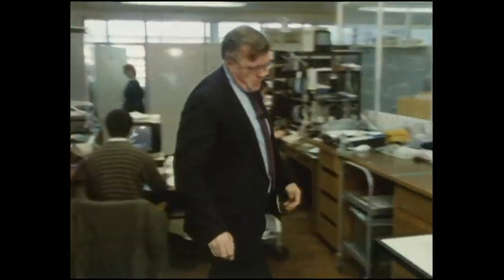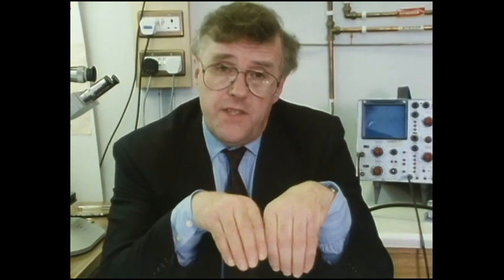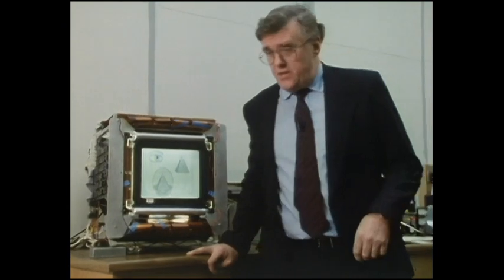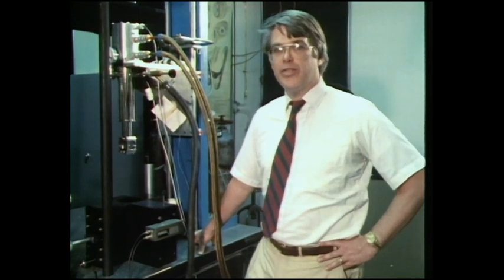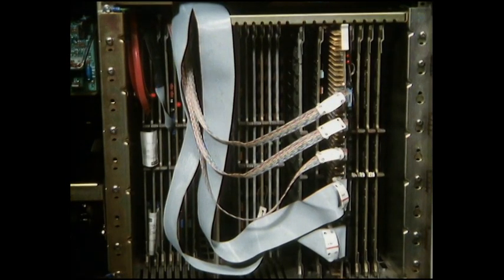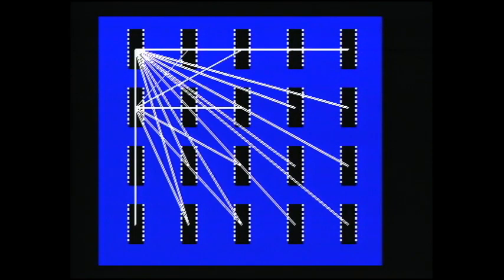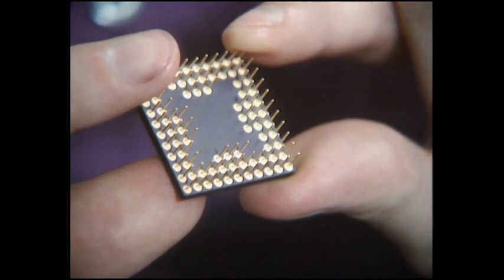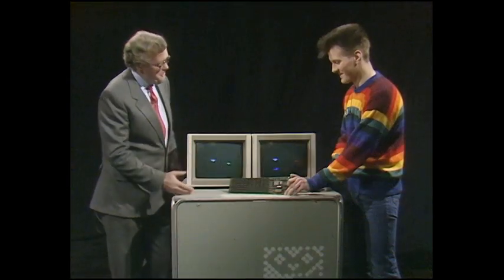Micro File - S01E07 Look to the Future (June 22nd 1986)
Look to the Future: Last of the present series: Flat screen technology, Molecular memories, Parallel processing, The Inmos transputer.